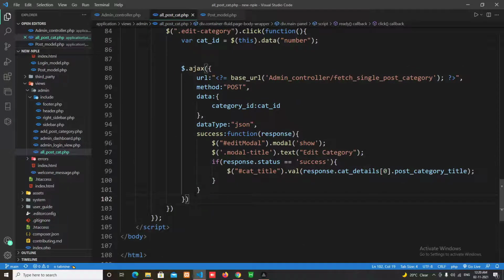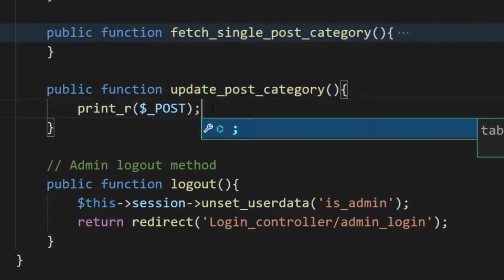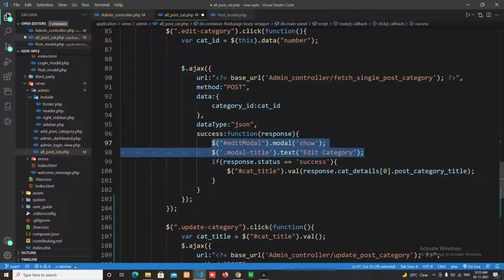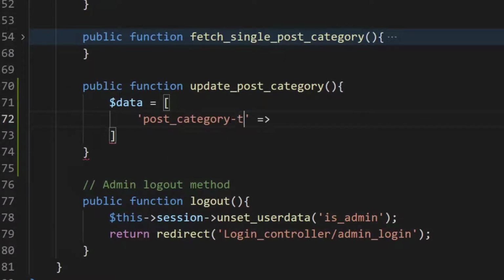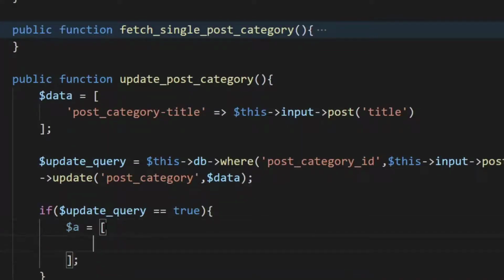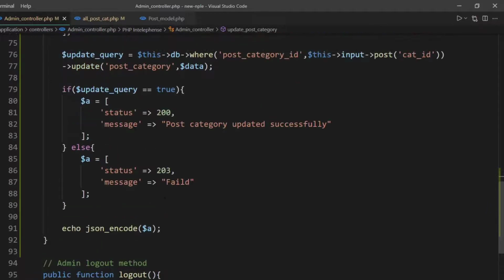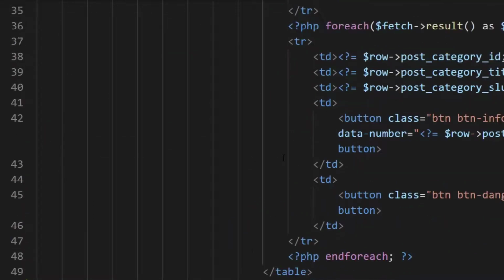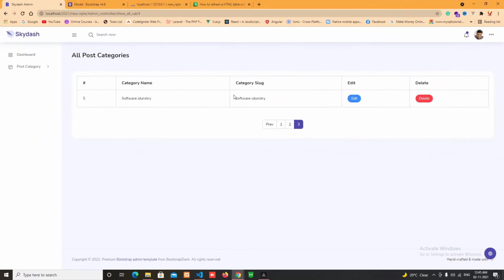[part 5] Blog CMS website in CodeIgniter 3 with AJAX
Blog and CMS website in Codeigniter 3 with ajax. I build it on CI3, just because of a lot of users or developers are comfortable with CI's 3rd old version.